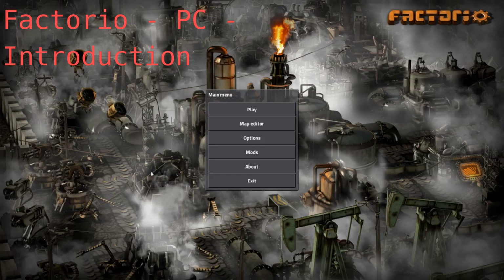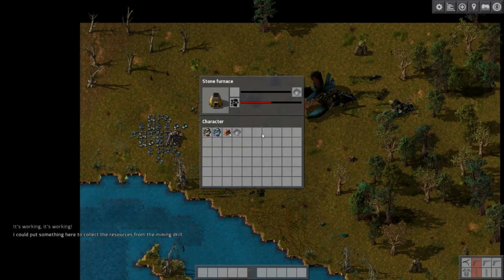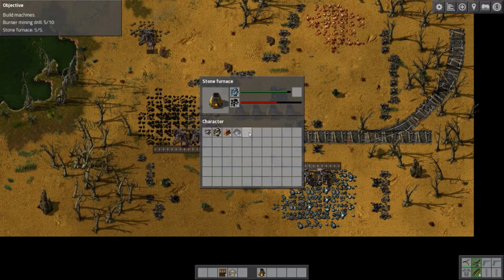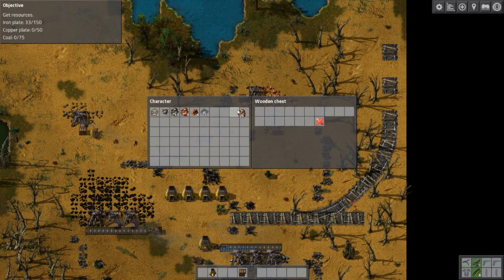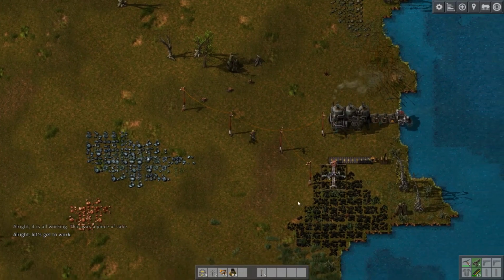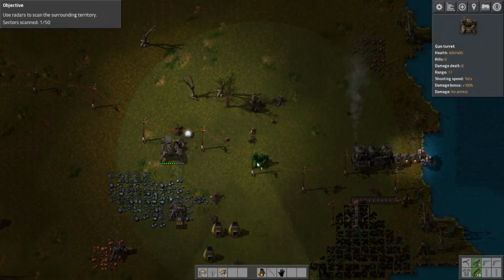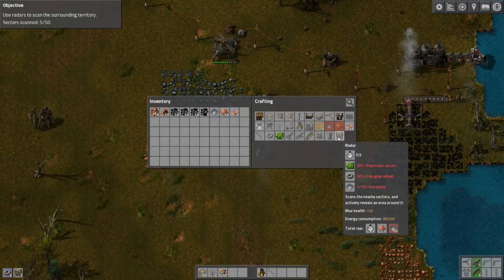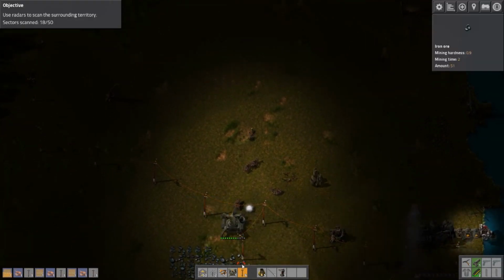Factorio - PC - Introduction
Factorio - a building game for Windows PC. Basic introduction.